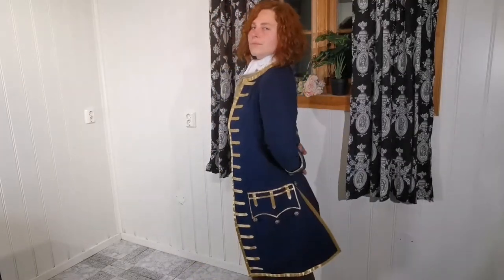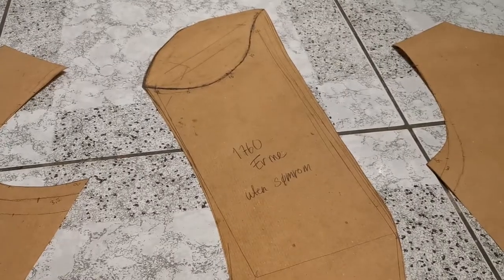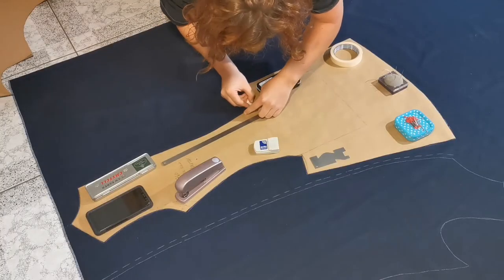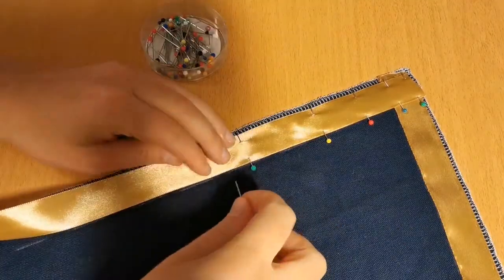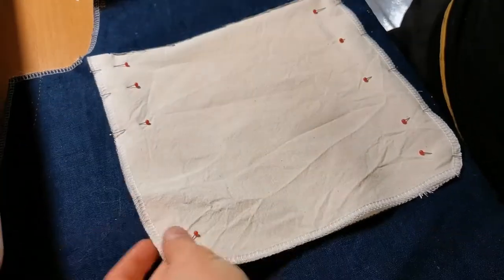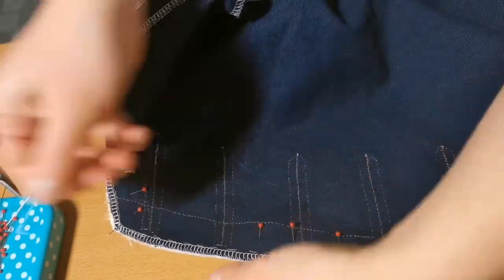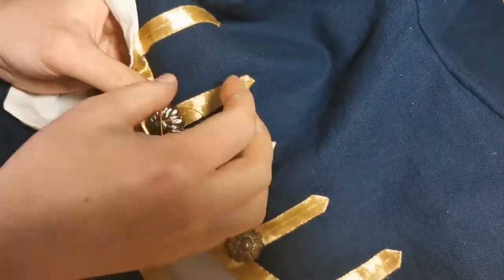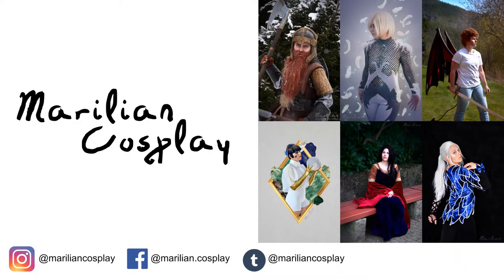Making a coat - c. 1760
Walkthrough and tutorial on how I made my c. 1760 coat for my historical Captain Amelia cosplay from Treasure Planet.

The pattern I used as my base, was from "The Cut of Men's Clothes" by Norah Waugh

MATERIALS USED
Linen/cotton blend  from Stoff og Stil
Cotton canvas from Stoff og Stil
Satin Ribbon from Ebay
Thread from Stoff og Stil